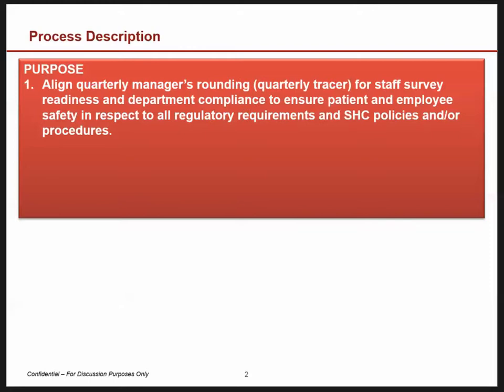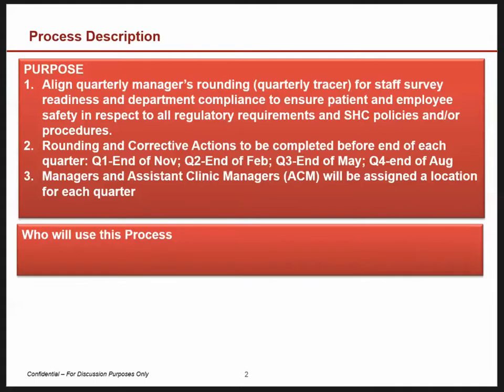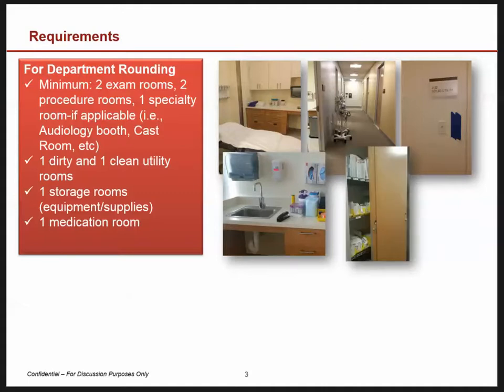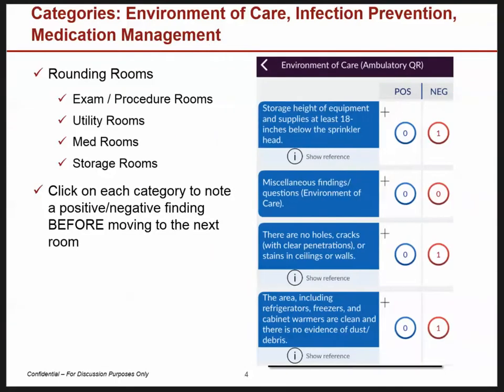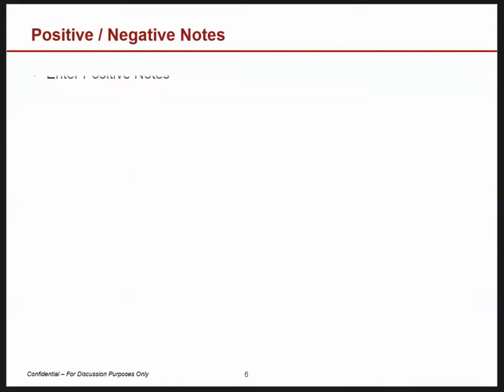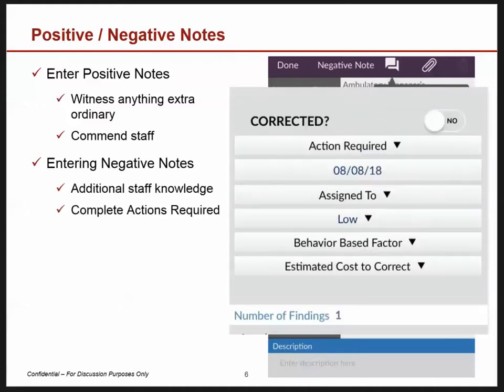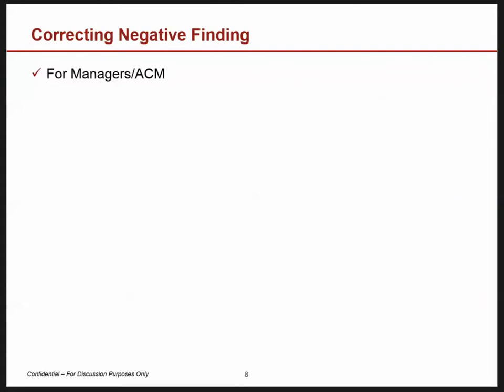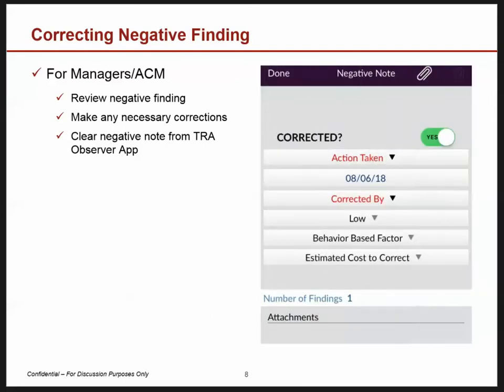Training Video 1: Standard Operating Process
Ambulatory Manager's Quarterly Rounding Tool